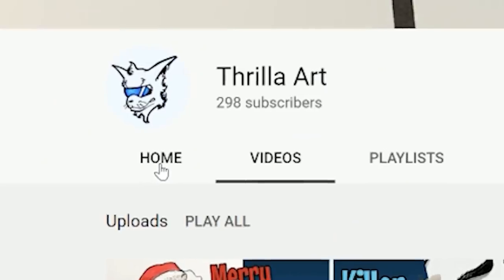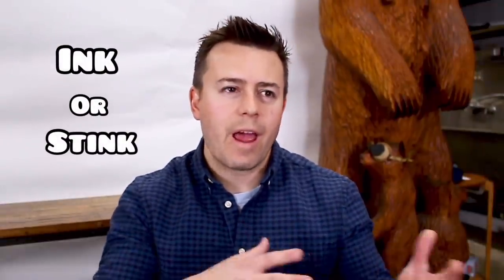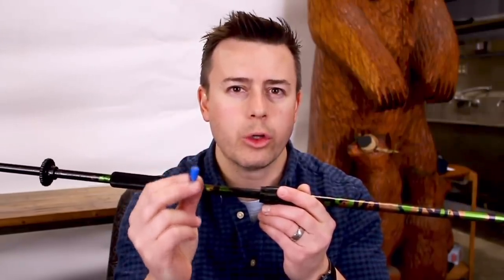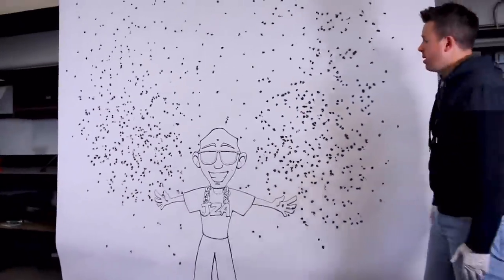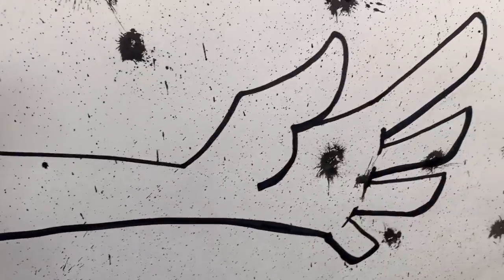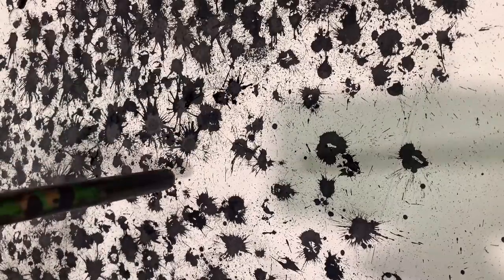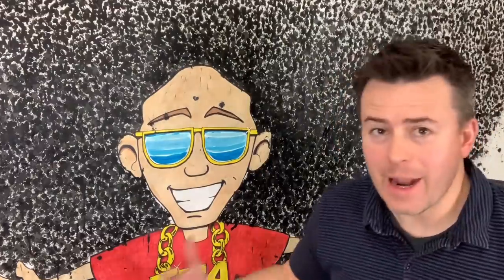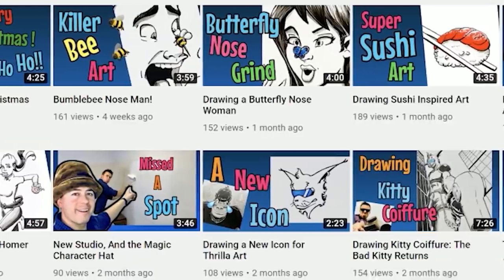Can you PAINT with a BLOW GUN?? - Over 25,000 Ink Pellets!!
MORE OF ME! - Follow/Sub ↴